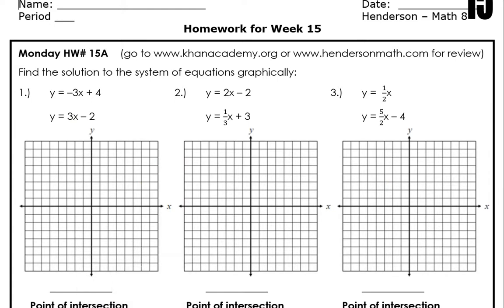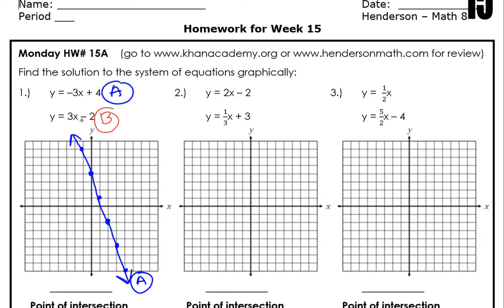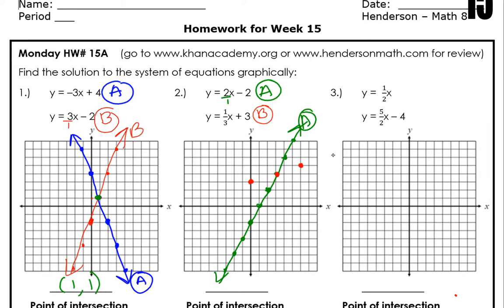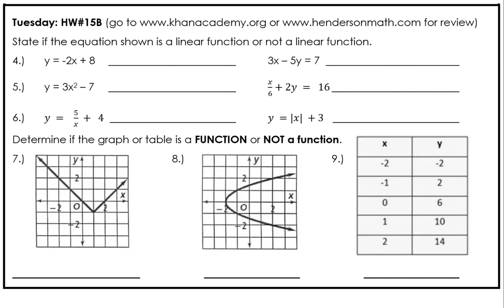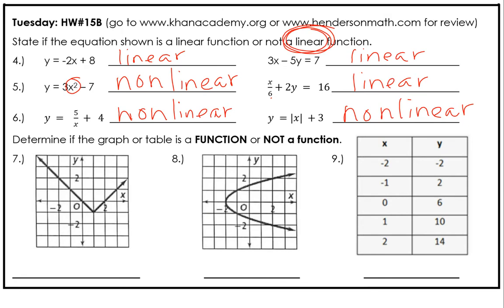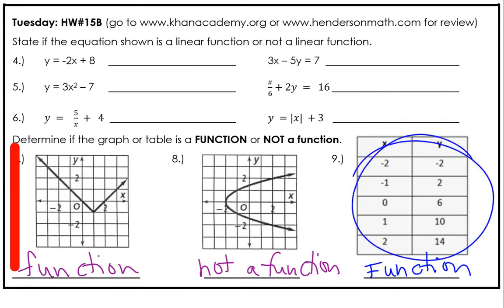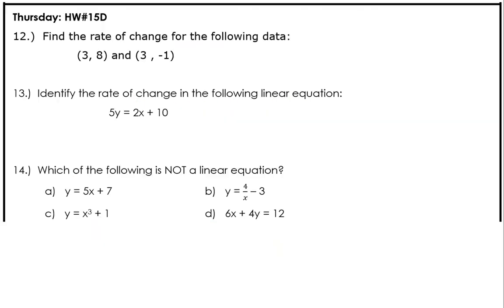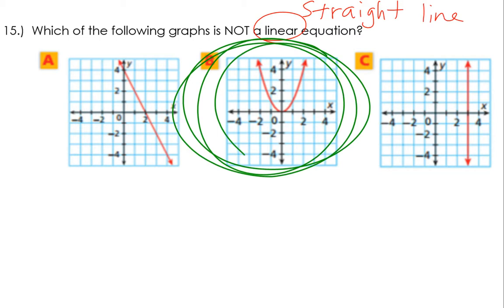HW #15 Tutorial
This video will help you to answer the questions on Homework sheet #15. It will cover the following topics:
1. Solving a system of equations graphically
2. Identifying linear functions from equations and graphs
3. Identifying functions from graphs, tables, and ordered pairs
4. Solving multi-step single variable equations
5. Finding rate of change from points using the slope formula
6. Manipulating equations into slope-intercept form using inverse operations